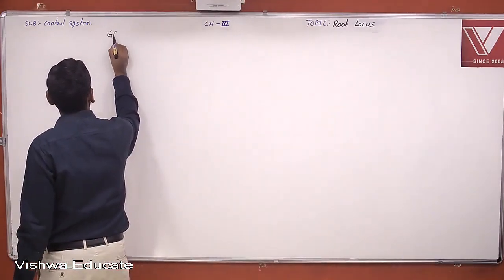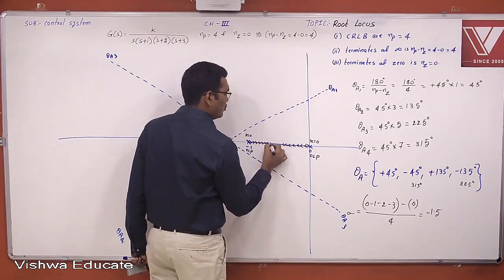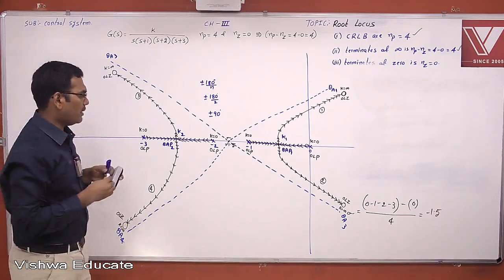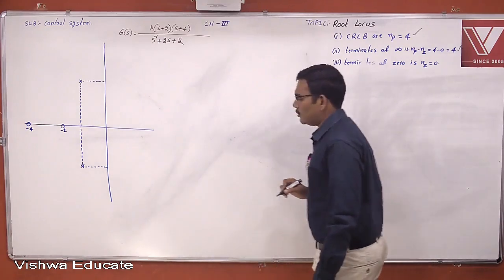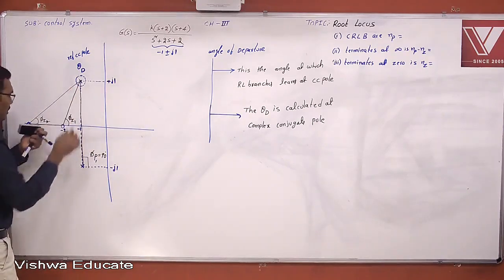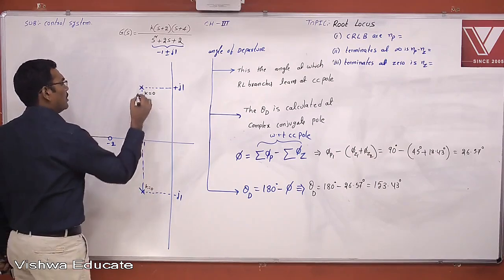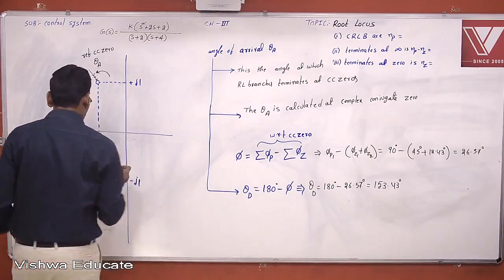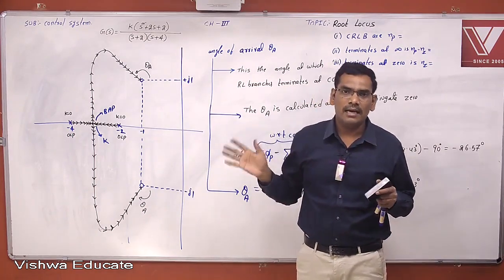GATE 2026 | Control Systems | Root Locus 5 | Prof. Ravi Kumar